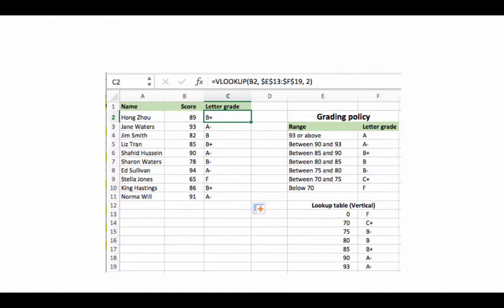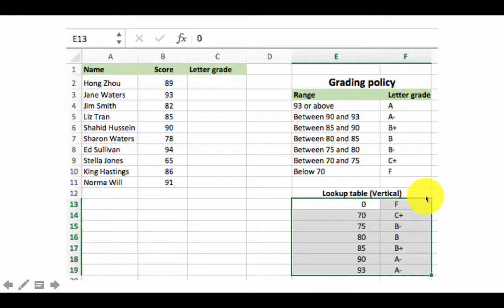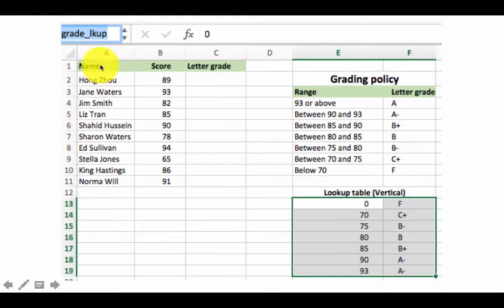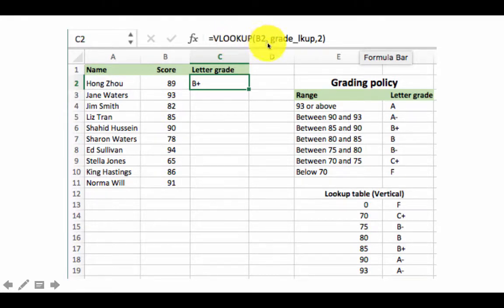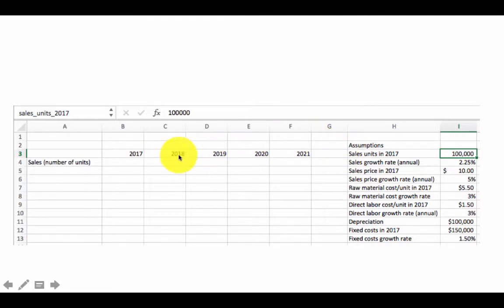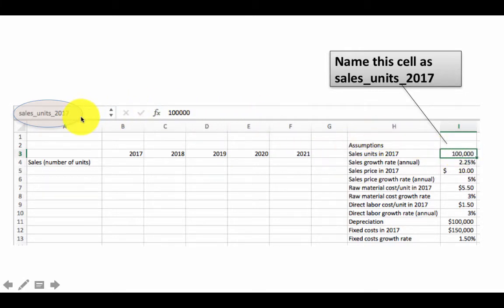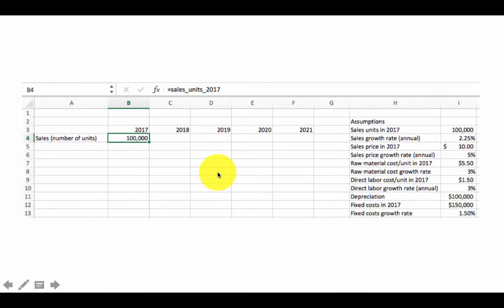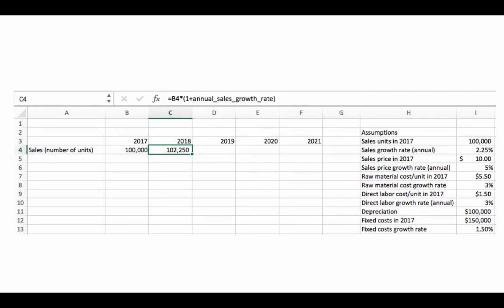20 named ranges